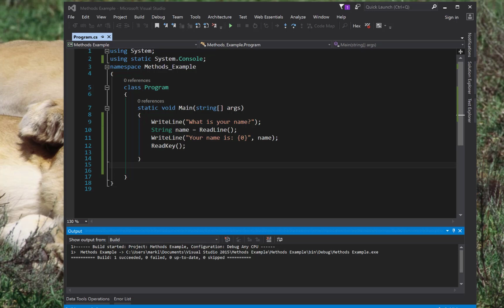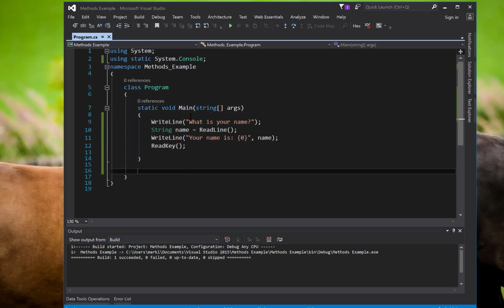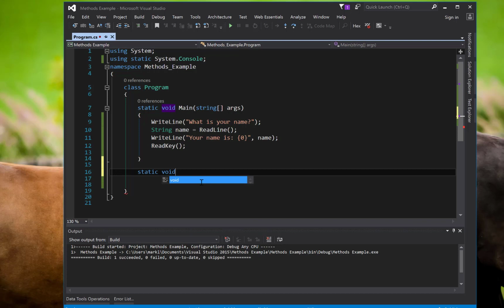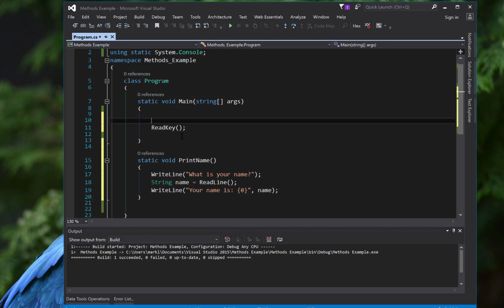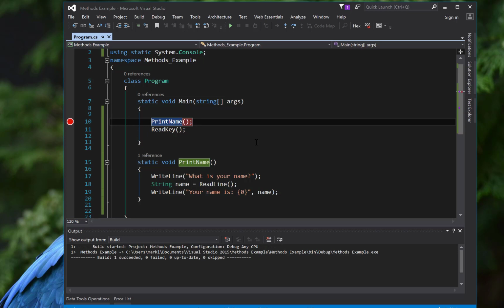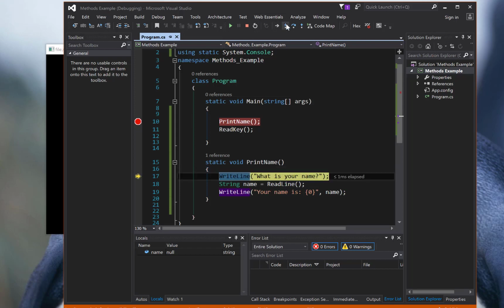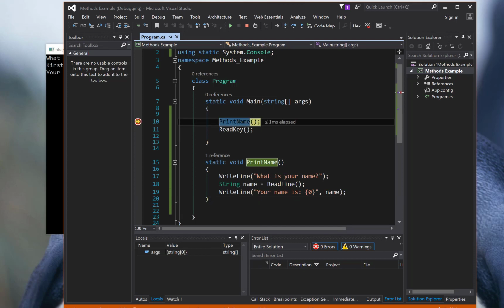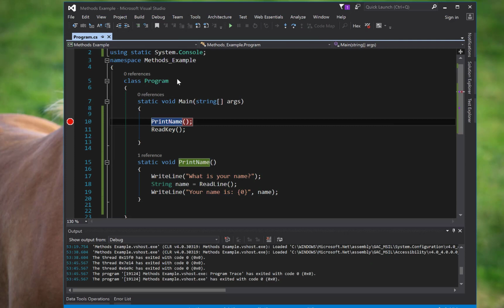Creating a Method